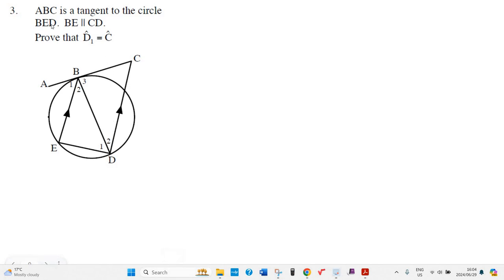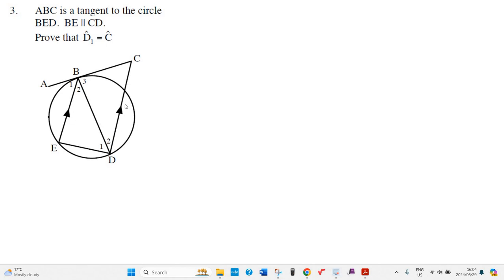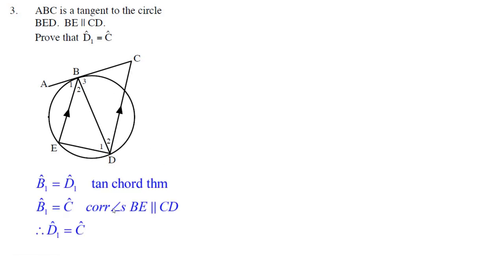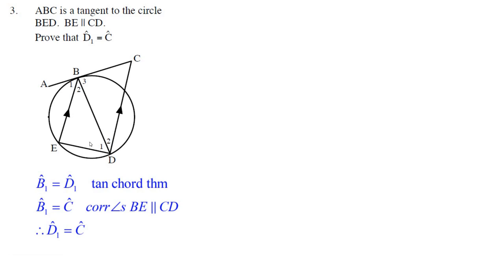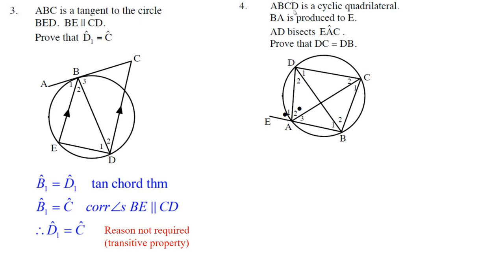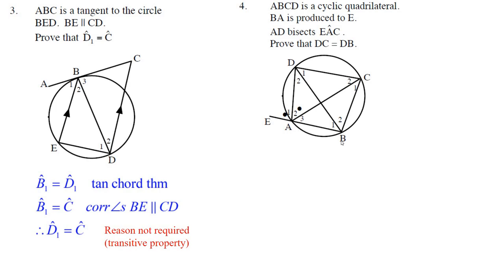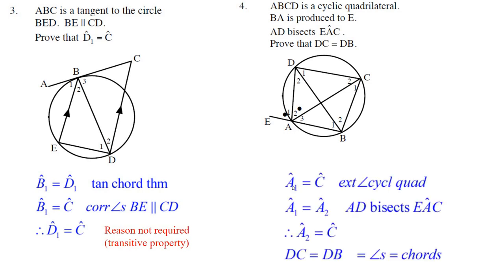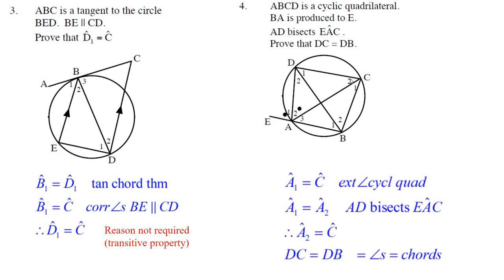Riders Q3 Q4